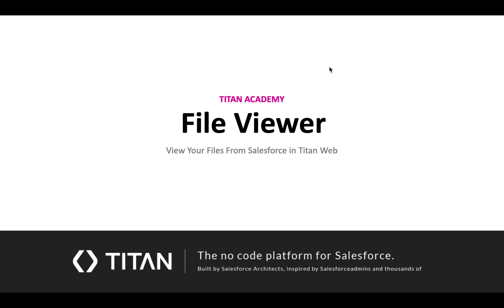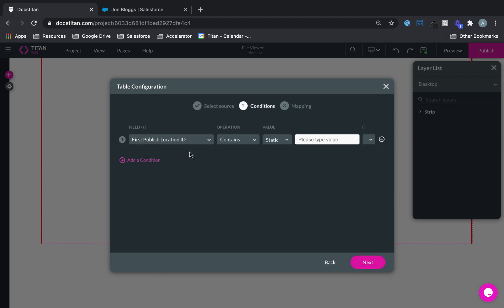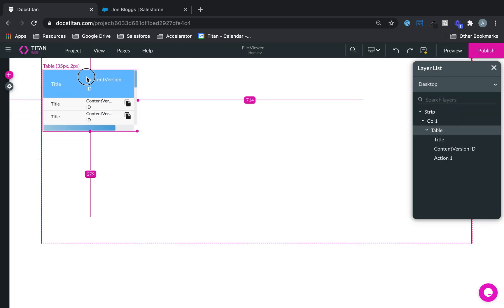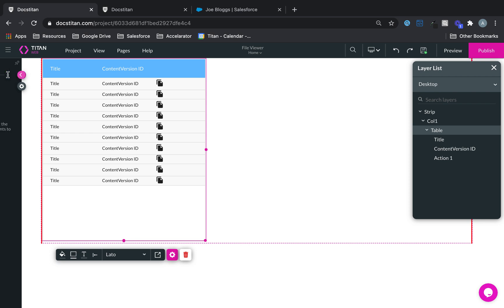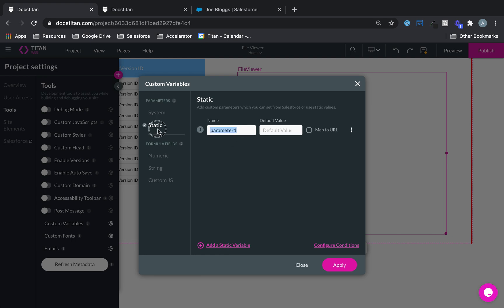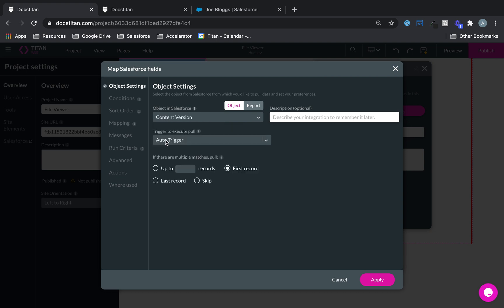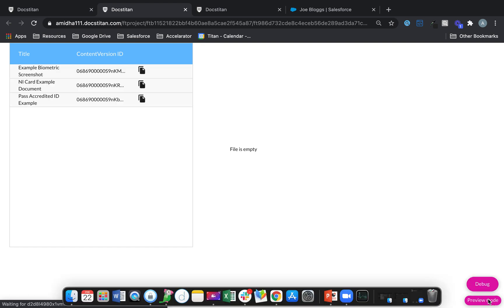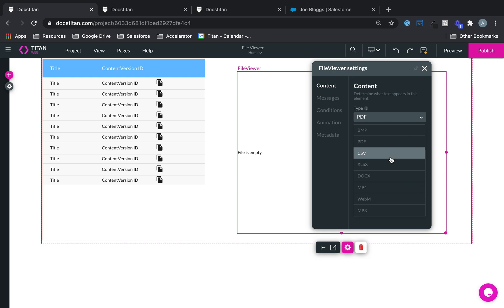View Your Files From Salesforce in Titan Web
We will give you an overview on how to view your files from Salesforce in Titan Web . So you bring back files from Salesforce or static resources and display on website, portal, or community fully integrated with Salesforce using Titan Web. To find out more head over to go